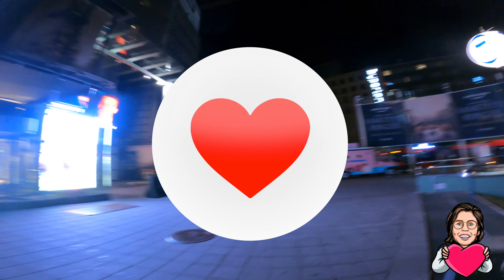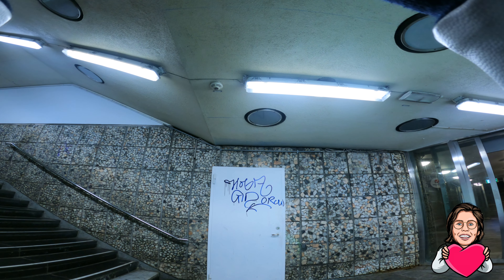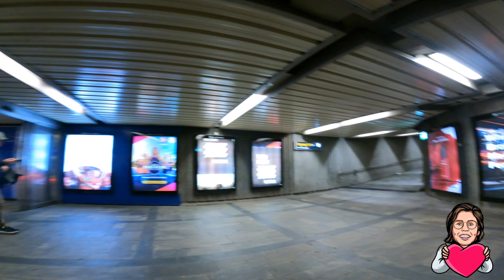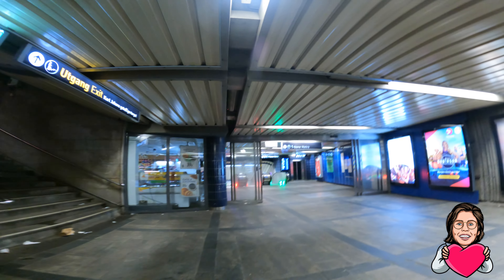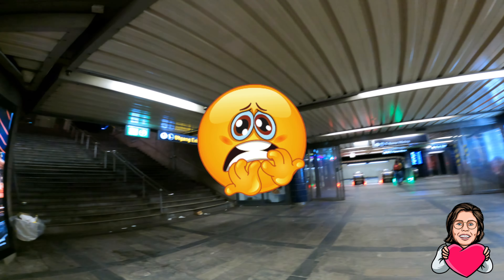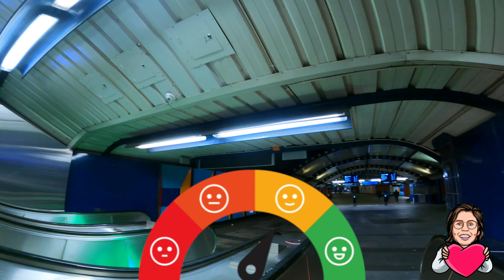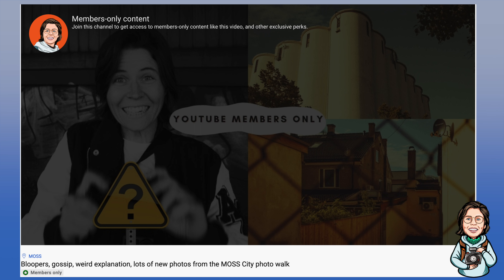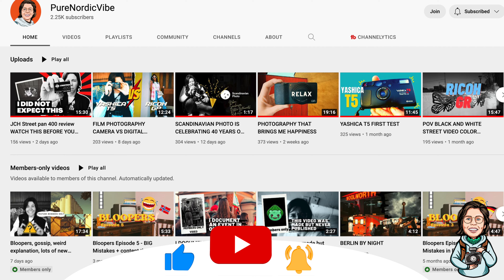POV FILM STREET PHOTOGRAPHY ON A BAD DAY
I took the trip down into the underground where I took urban photographs that looked miserable with a point and shoot film photography camera with black and white JCH street pan 400 film. Yes, it was a bad photography day, but I got to share some thoughts with you and some humor in this 18 minute relaxing scary film photography / street photography POV